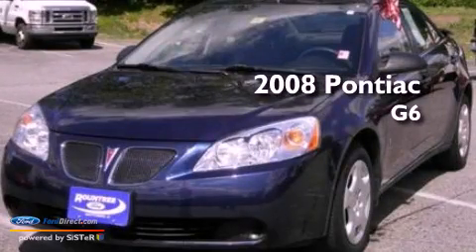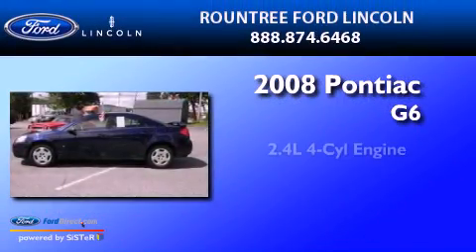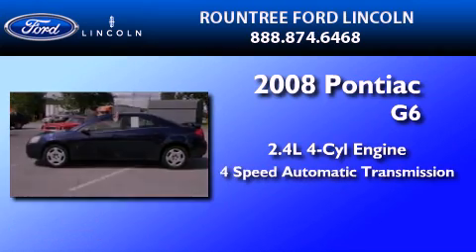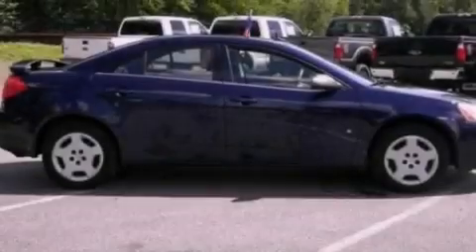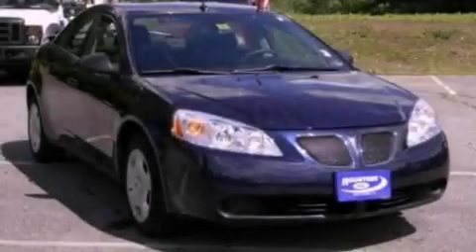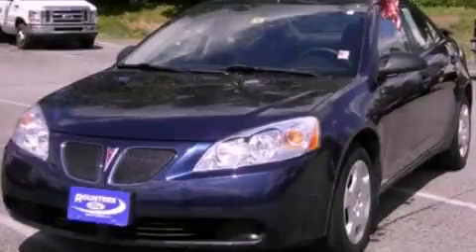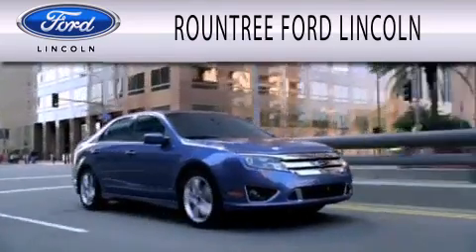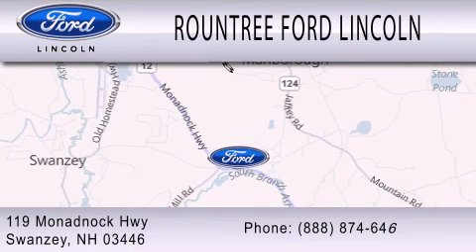2008 PONTIAC G6 Swanzey NH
Year : 2008
 Make : PONTIAC
 Model : G6
 Engine : 2.4L I4 16V MPFI DOHC
 Trans . : 4-SPEED AUTOMATIC
 Exterior : MIDNIGHT BLUE METALLIC
 Miles : 38,681
 Interior : LIGHT TAUPE
 Stock : P2030A